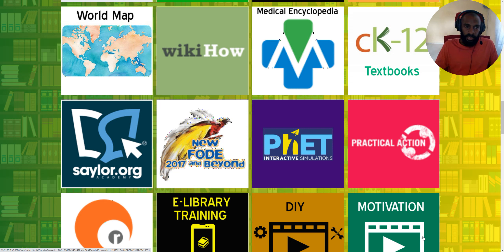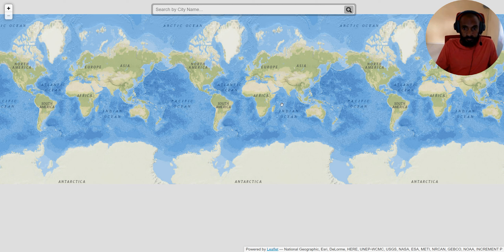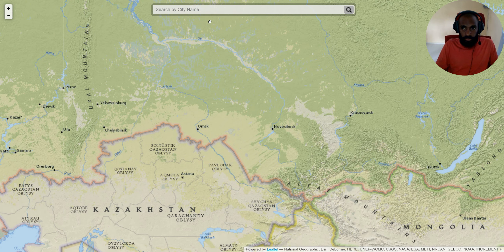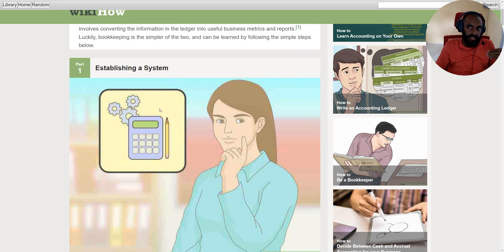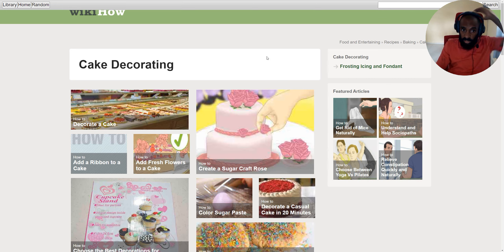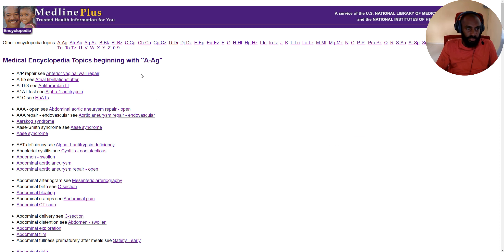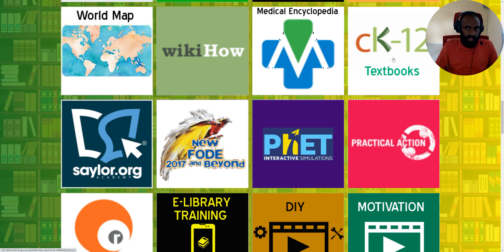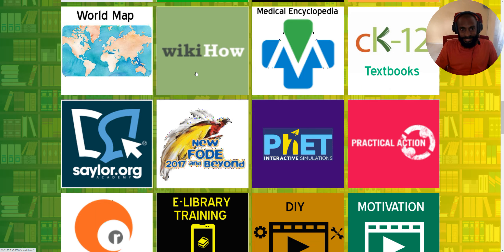Wasu Secondary E-library Training -Part 8